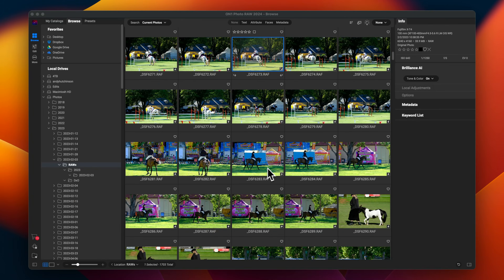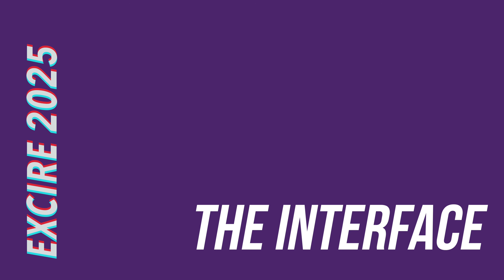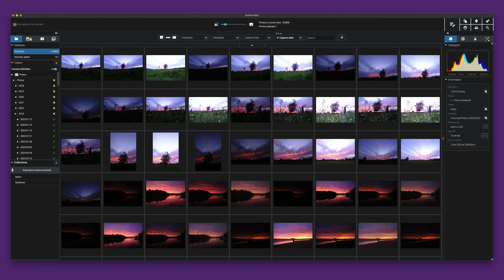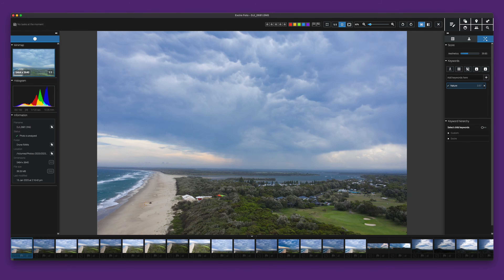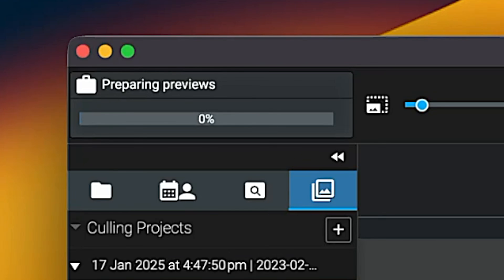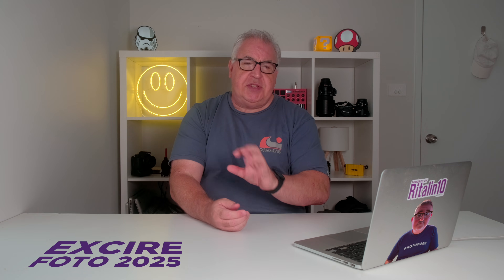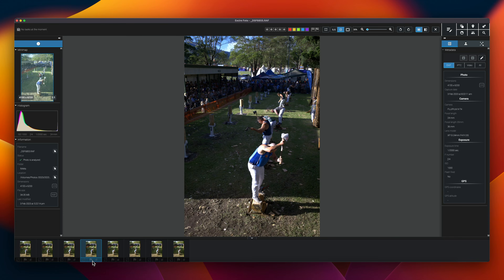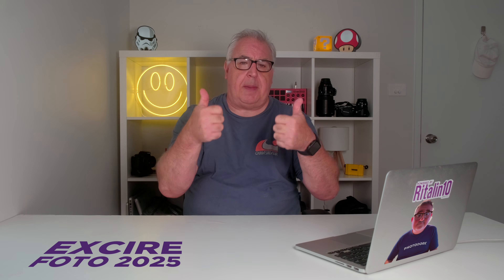Excire 2025 - The Quickest Asset Manager Now Does A.I. - InDepth Review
Out the door with a fresh lick of paint comes Excire Foto 2025. With an impressive turn of speed and new refreshed A.I. chops, this could be the answer to many photographers asset management needs, but will the studio-oriented tools alienate the hobbyists. All this and more revealed in my in-depth review.

Chapters:
00:00 Intro
01:14 TL;DR
02:03 The Interface
03:56 A.I. Text Search
05:05 A.I. Keywords
06:00 People and Duplicates
06:58 A.I. Culling
08:33 GPS Search
09:10 The Good & The Bad
10:19 Conclusion
12:21 Outro